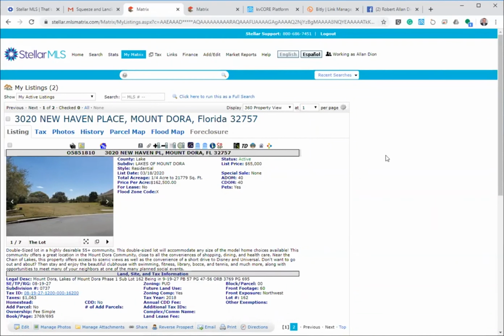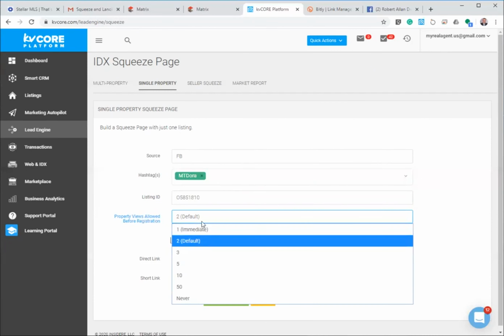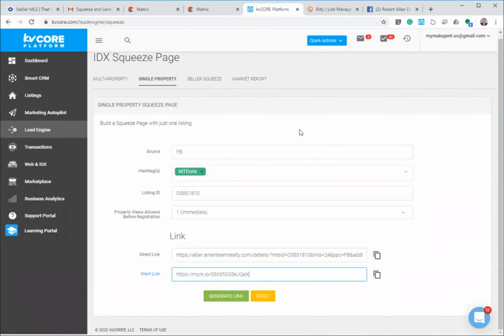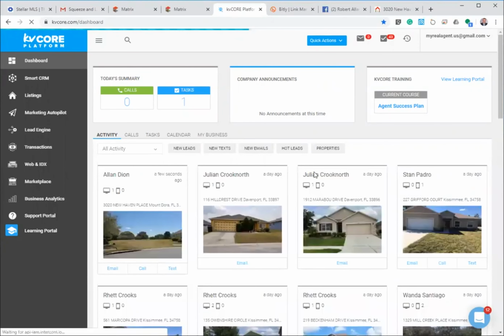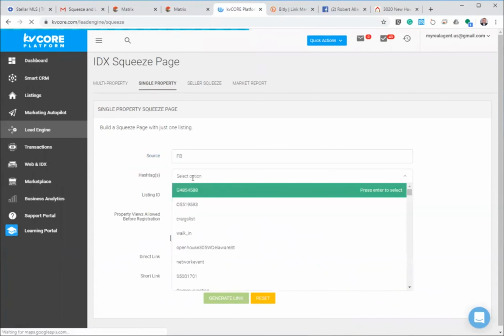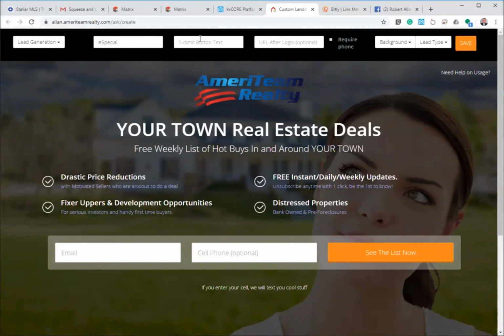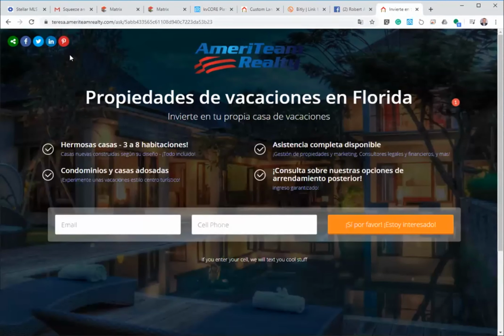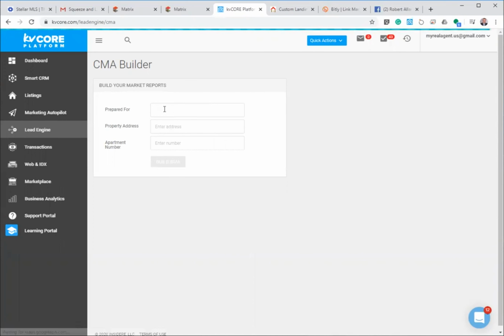CreatingLandingandSqueezePagesinkvCore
Instructionl Video on Creating Squeese Pages and Landing Pages in KVCore with Allan Dion